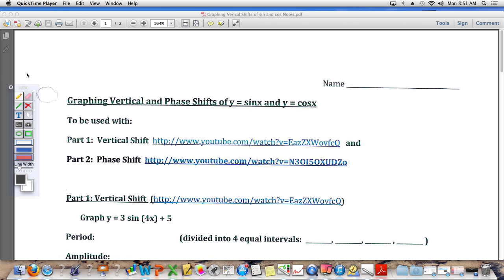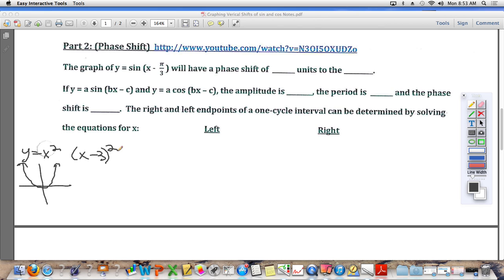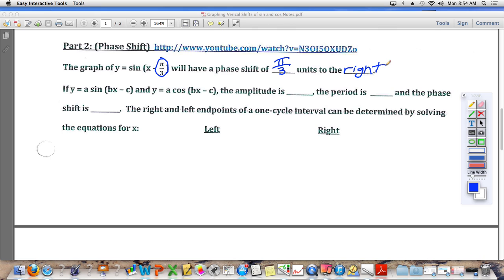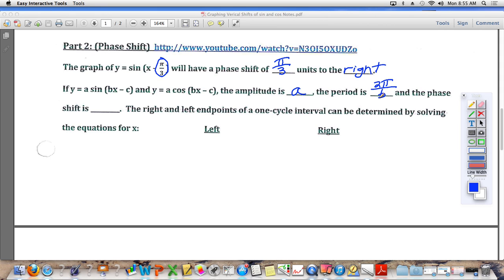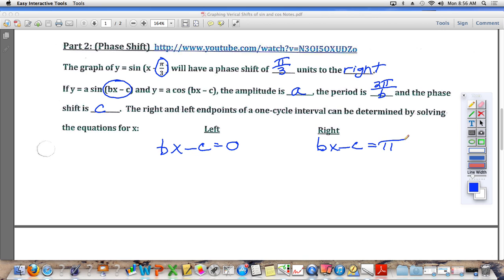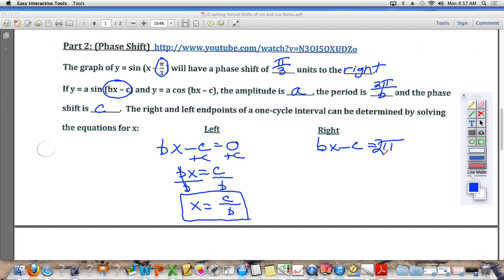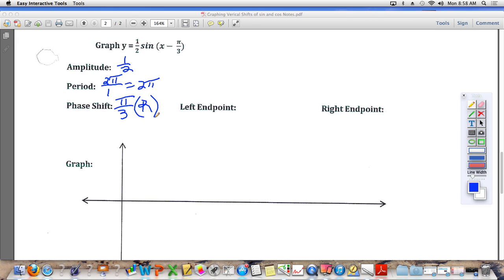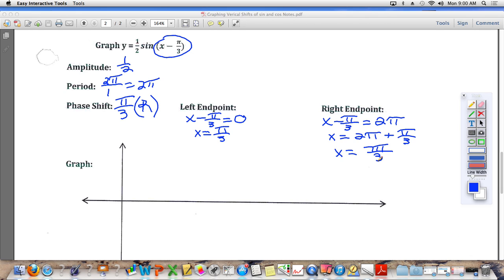Graphing Phase Shifts of sin and cos